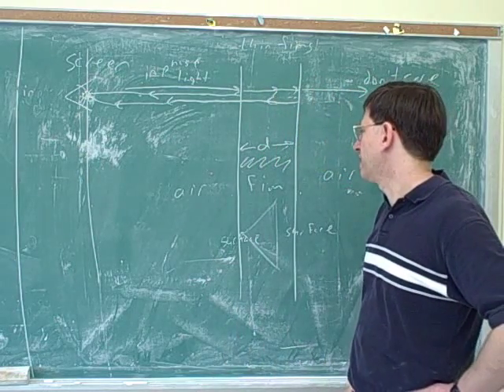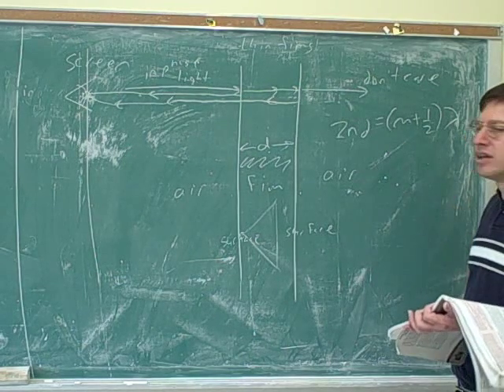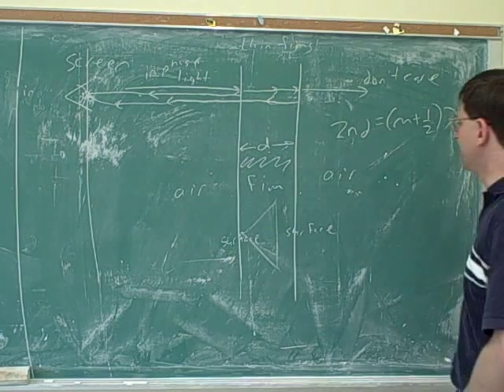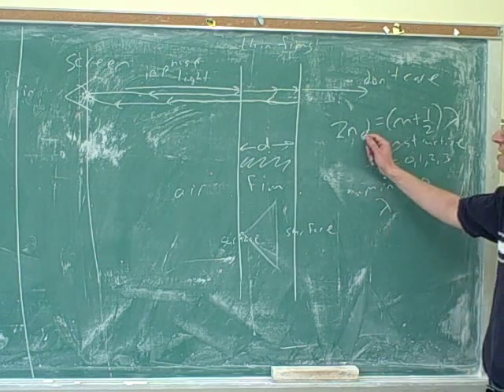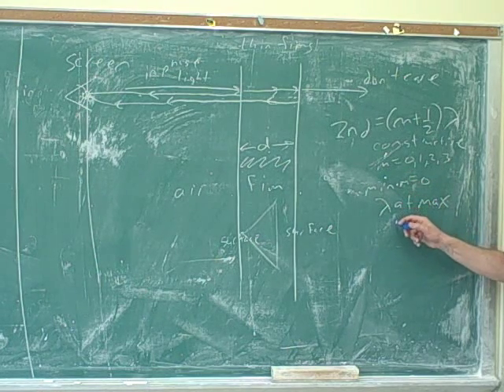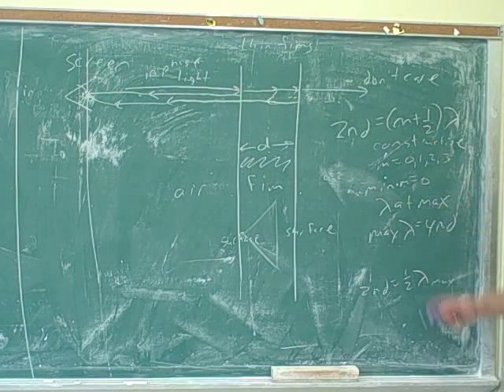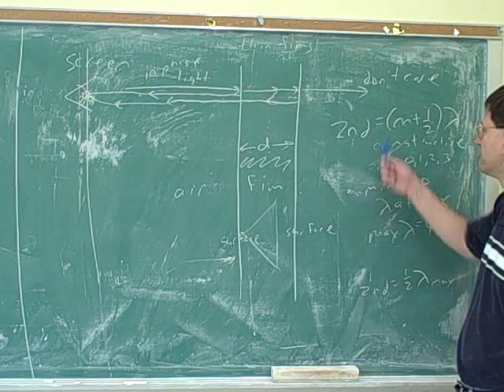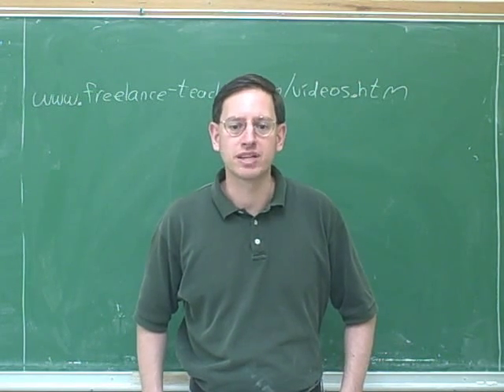Physics: Interference and diffraction (14)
(2) Continued
(5) Continued
(6) Continued
(7) Continued
(8) Continued
(9) Multiple slits / diffraction gratings
(10) Continued
(11) Single-slit diffraction; Huygens' principle
(12) Continued
(13) Thin films
(14) Continued